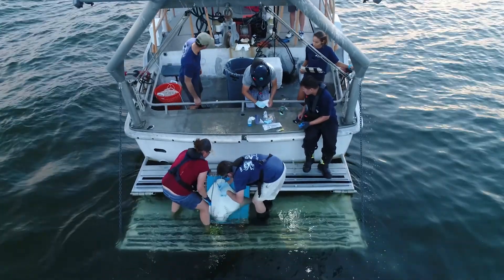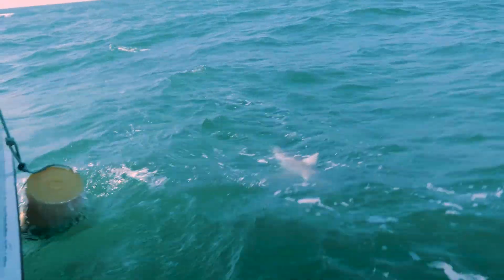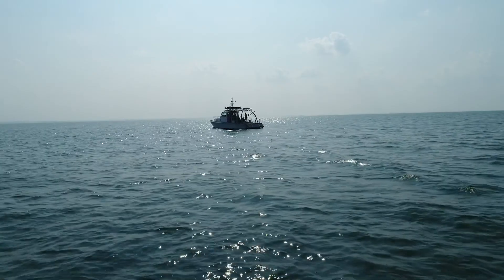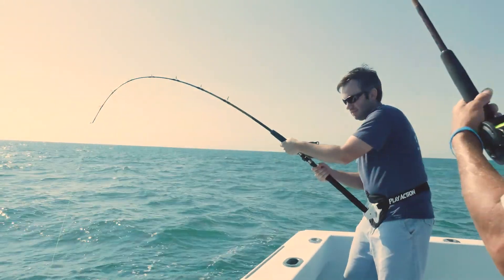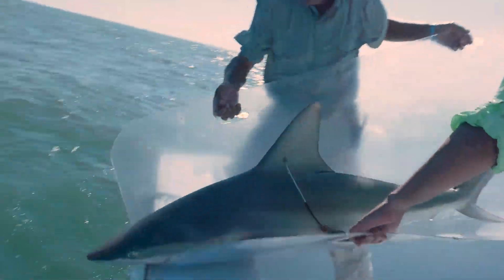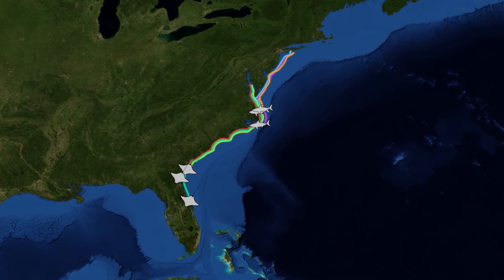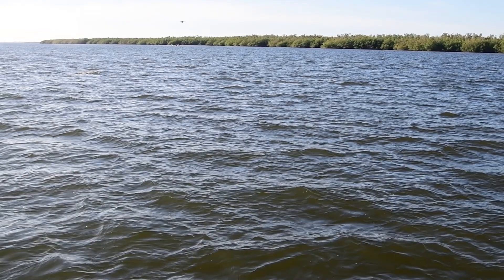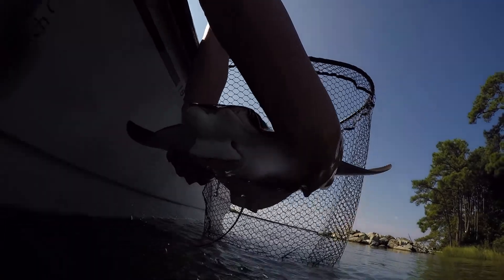Shark and Ray Tagging with the Smithsonian Movement of Life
Get an in-depth look at how biologists are tracking the mysterious migrations of sharks and rays, through the Smithsonian's Movement of Life Initiative. Long misunderstood, these ocean predators are vital to keeping the marine food web intact. By outfitting sharks and rays with special "acoustic telemetry" tags, SERC biologist Matt Ogburn and other scientists can track their migrations in real time, and find out which habitats are most important for their conservation.